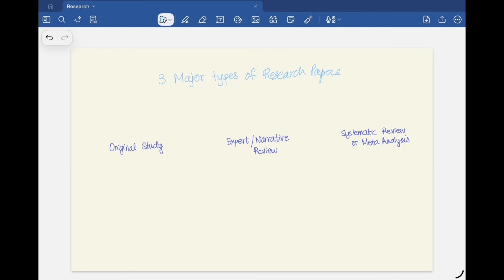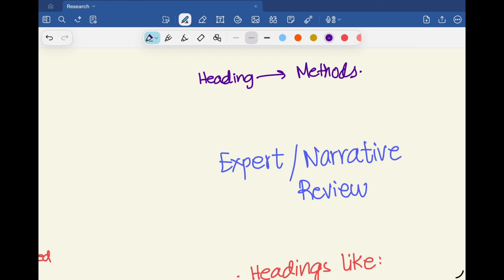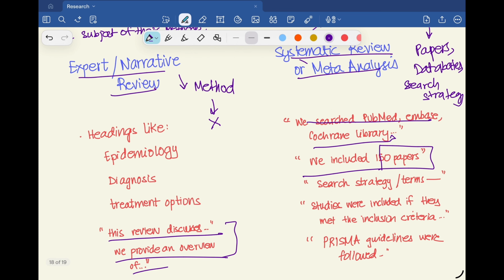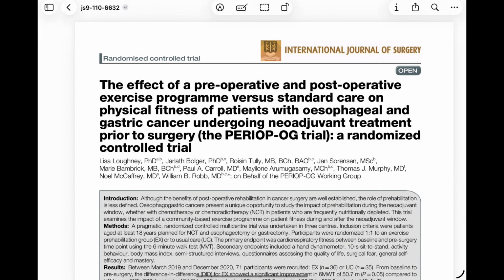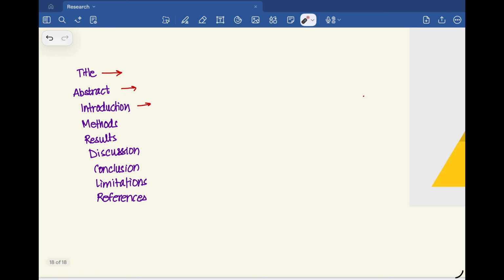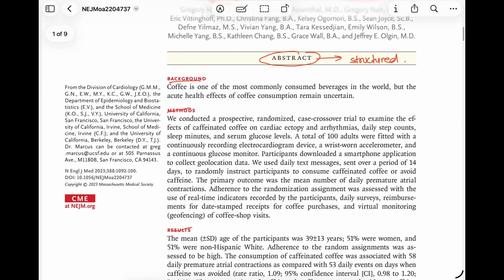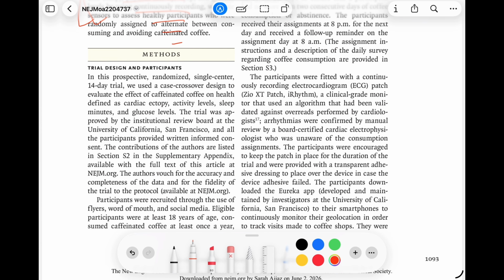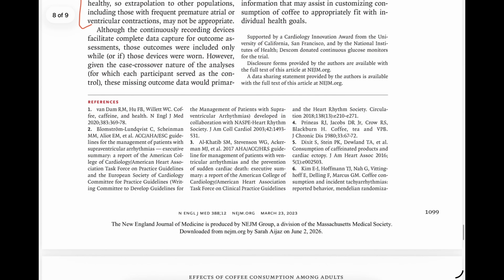How to write a research paper? Parts of a research paper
Understanding the Different Parts of a Medical Research Paper | Complete Guide for Beginners

In this video, I explain the essential parts of a medical research paper and how each section contributes to scientific communication. Whether you're a medical student, researcher, graduate student, or beginner learning academic writing, this tutorial will help you understand the structure of a research paper from start to finish.

Topics covered in this video:
✅ Title and Authors
✅ Abstract
✅ Introduction
✅ Literature Review / Literature Survey
✅ Methodology
✅ Results
✅ Discussion
✅ Conclusion
✅ References and Citations
✅ Research Paper Format

If you've ever wondered how to write a research paper, how to write an abstract, how to write the introduction of a research paper, or how to understand a research article, this video provides a clear and practical explanation.

This tutorial is especially useful for beginners who want to improve their research writing, academic writing, essay writing, and scientific publication skills. Learn the structure of a research paper, common writing mistakes, and important research paper writing tips that can help you read and write medical research articles more effectively.